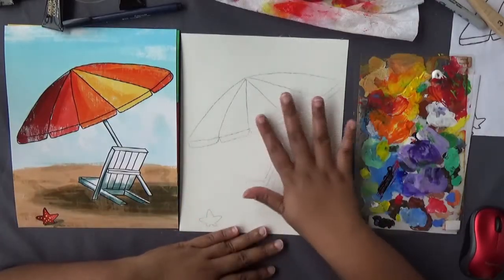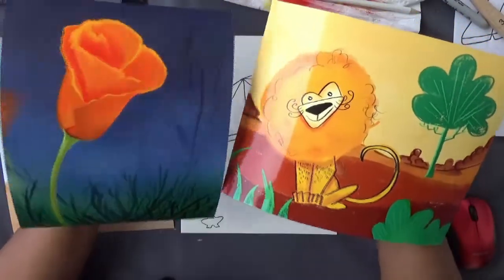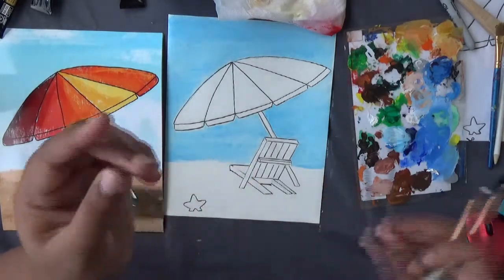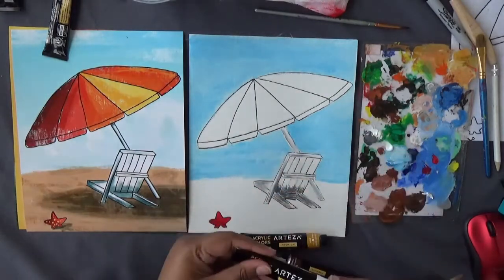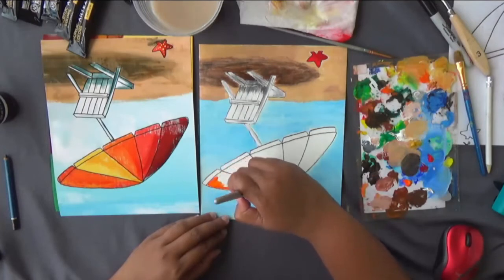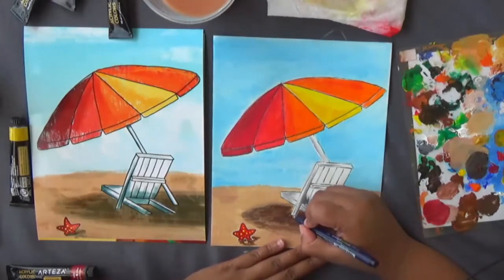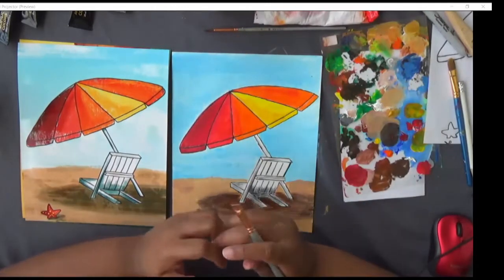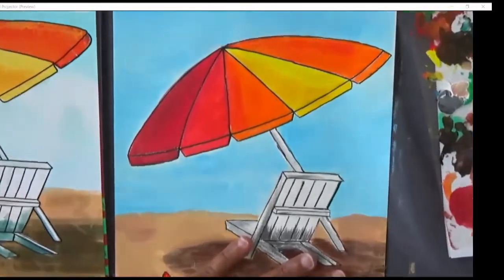At the Beach Painting | Easy Step by Step Painting Lessons | Beginner Friendly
Cerulean Blue
Orange
Mid-Yellow
Yellow Ochre
Scarlet Red
Crimson Red
Burnt sienna
Burnt Umber
Black
While